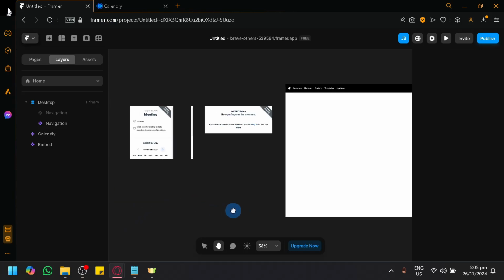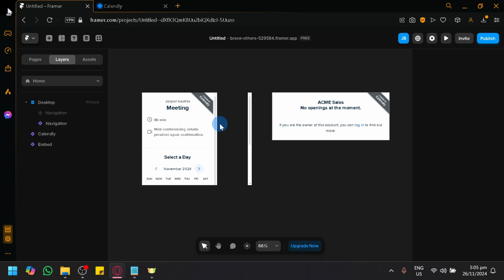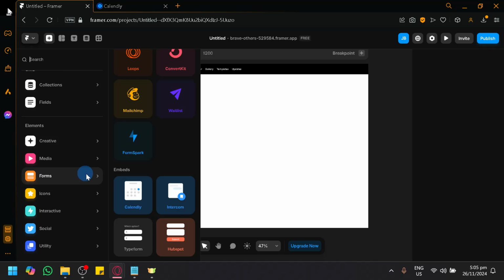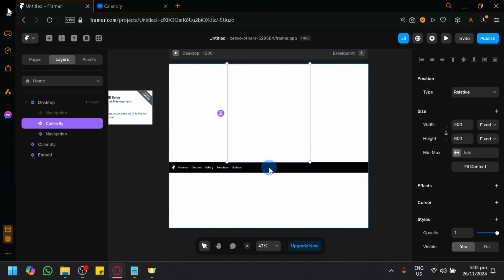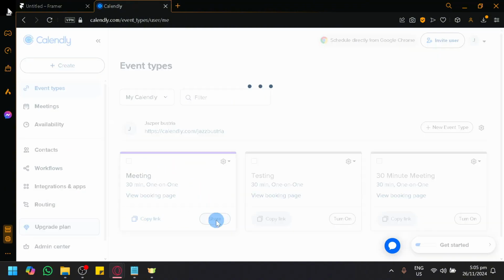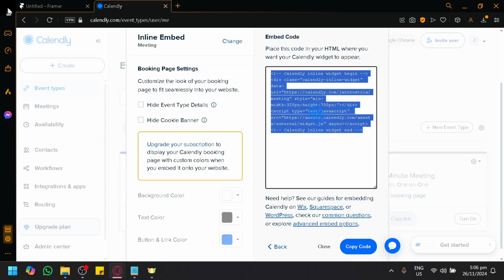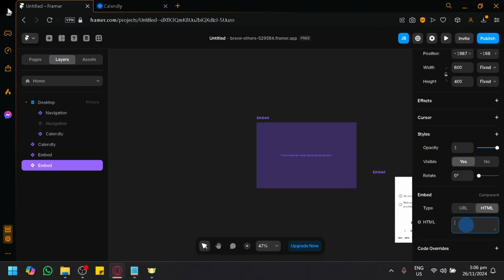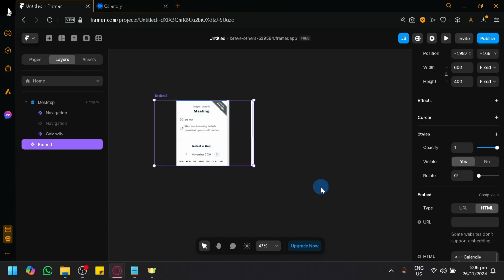How to Integrate Calendly with Framer (Best Method)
Learn the best method to integrate Calendly with Framer in this tutorial. Streamline your scheduling process and improve productivity with this easy integration!